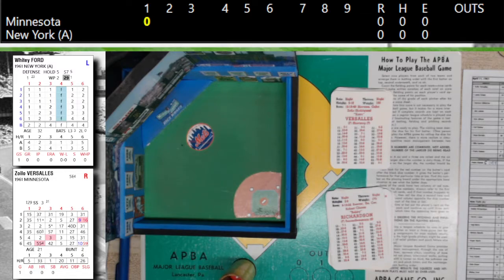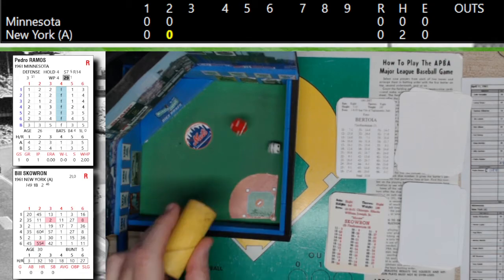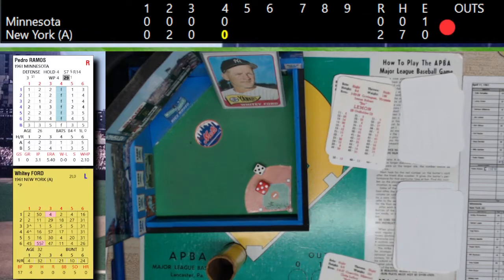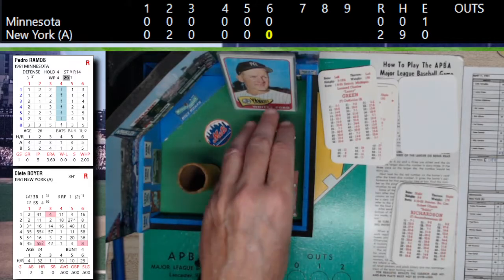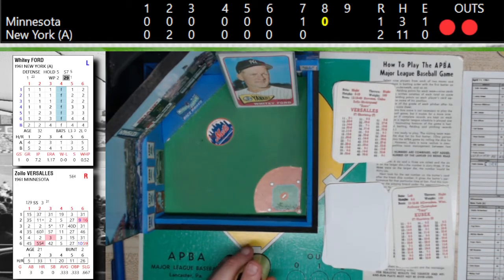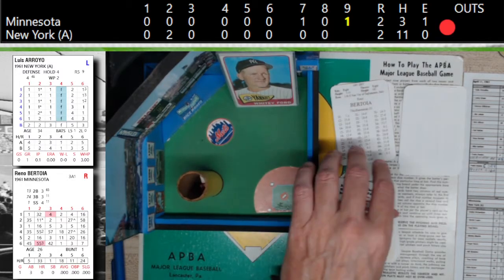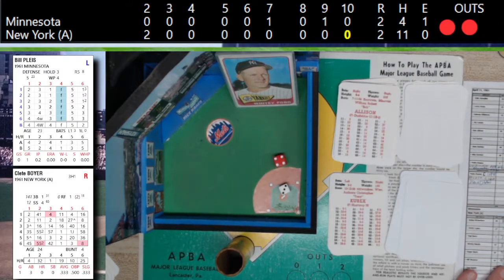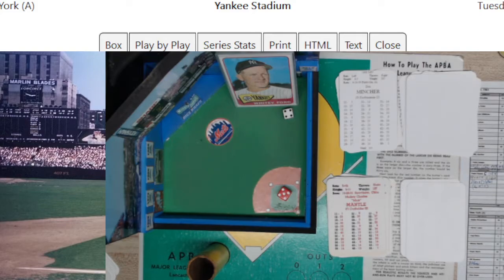'61 Yanks Replay APBA Original Cards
Mantle-Maris '61 Classic Cards APBA Baseball  Original cards and boards